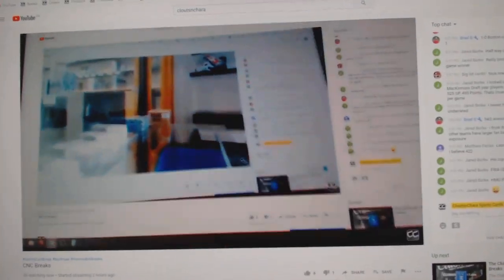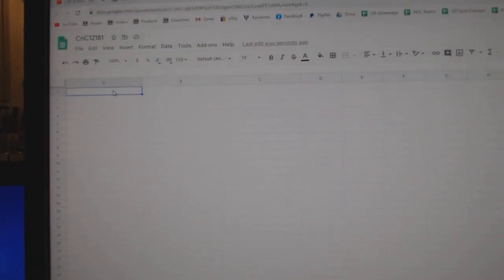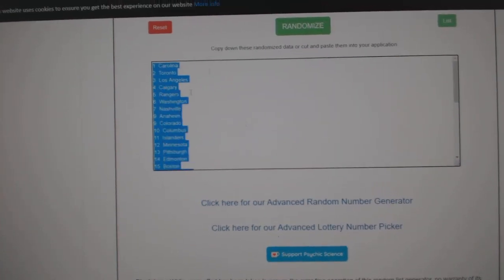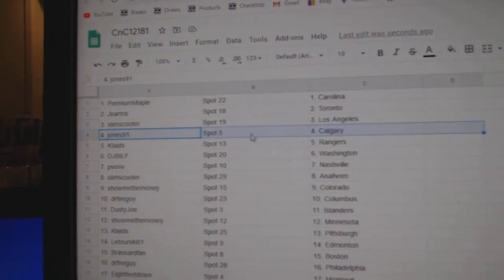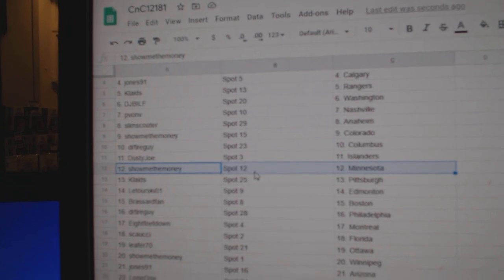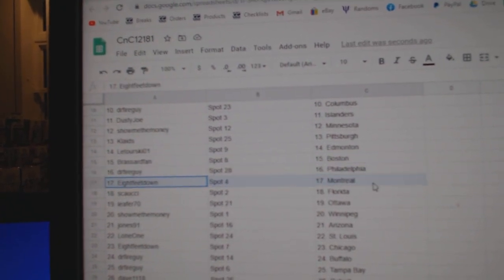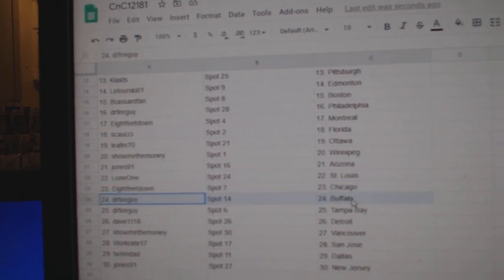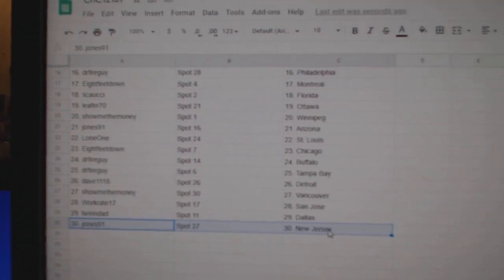Team Randoms - C&C GB #12,181